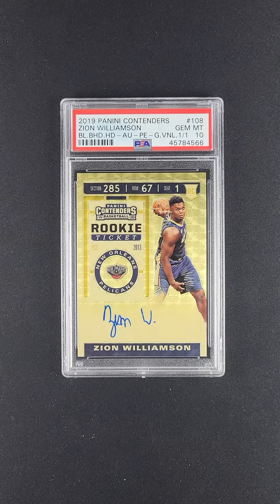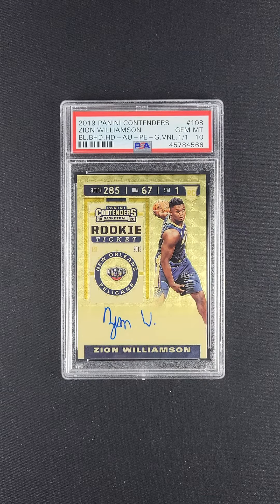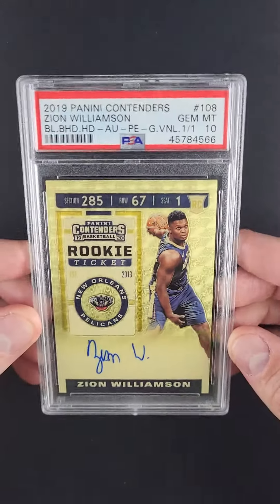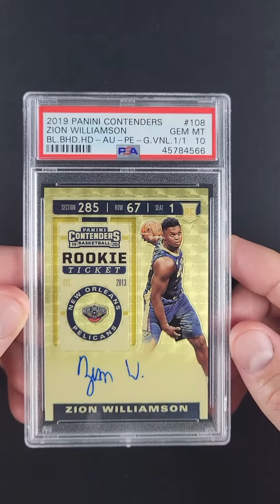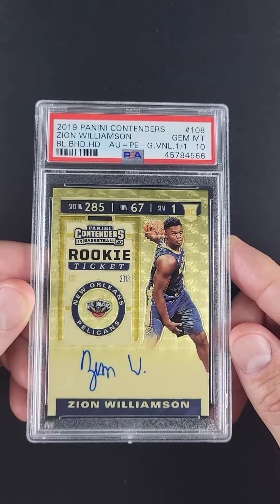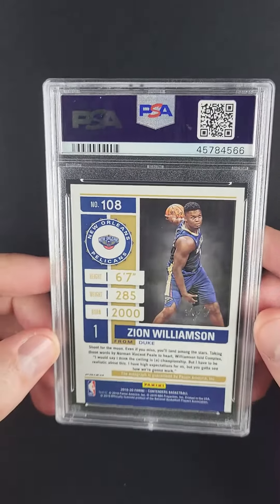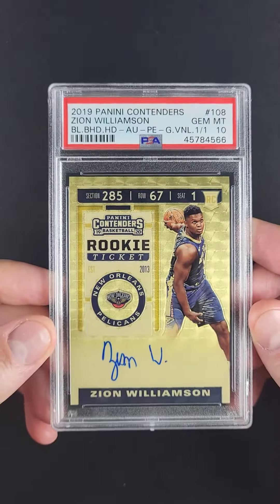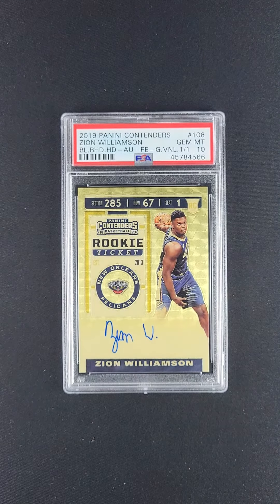2019 Panini Contenders Gold Vinyl Zion Williamson ROOKIE AUTO 1/1 #108 PSA 10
The 2019 Basketball collecting season was perhaps one of the most anticipated as it ushered in the arrival of Duke phenom Zion Williamson. Prior to entering the NBA, Zion Williamson dominated during his one-year career at Duke having earned the ACC Player of the Year, ACC Athlete of the Year, and ACC ROY awards. Zion was unquestionably the most hyped talent entering the NBA since LeBron James and after a few seasons with the New Orleans Pelicans, he has shown that when healthy, he can be a superstar within the league, which makes many investors remain bullish on this young star. Offered is Zion's coveted rookie ticket gold vinyl Autograph parallel, serial stamped as a 'One of One' example. The card is encapsulated within a PSA 10 holder, boasting a hard-signed autograph and a great ball palm image. If Zion can remain healthy, he has the talent and brand to become a superstar within the league. This is one of his best assets to own and should be heavily pursued by avid Zion collectors.